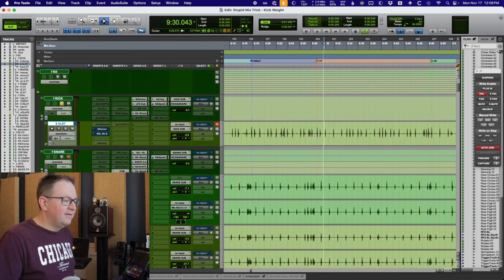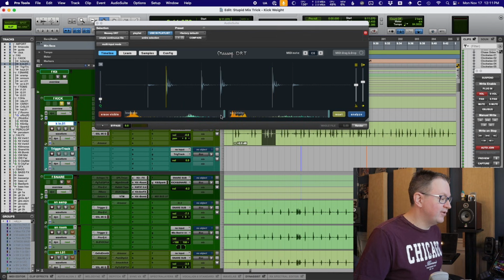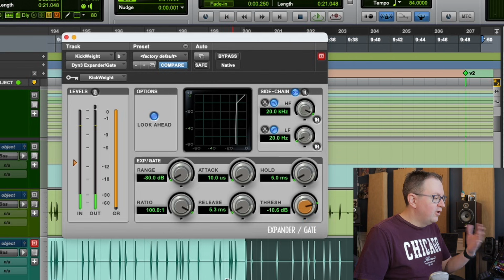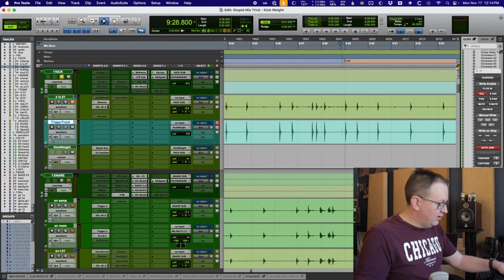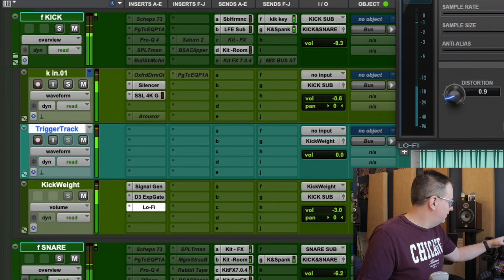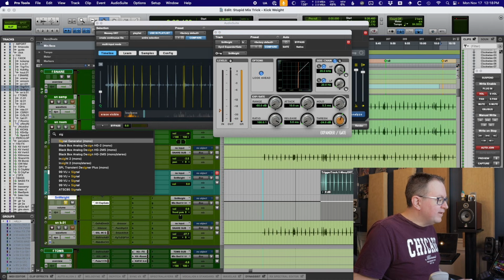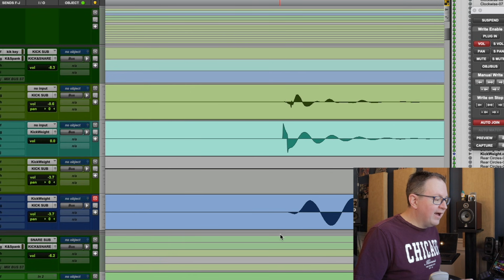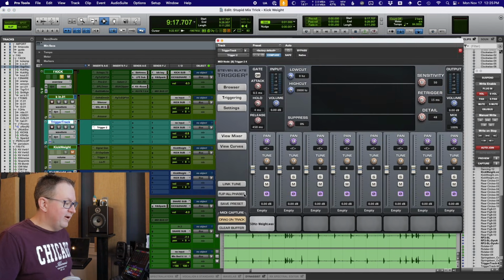Add Weight to Kicks With Stock Plug-Ins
Mix engineer Dave Stagl demonstrates a classic method of adding weight to a kick drum using stock plug-ins.

00:00 - Start
00:18 - Today's Kick Drum
01:15 - First Thing We Need
02:18 - Routing the Trigger
02:44 - Next Thing We Need
03:30 - The Next Thing We Need
03:54 - Dialing It In
04:50 - Adding the Weight In
05:26 - But Wait! There's More!
06:43 - Beyond Kick Drums
09:08 - One More Way to Do This
11:35 - Atmos Considerations
11:53 - Wrap Up